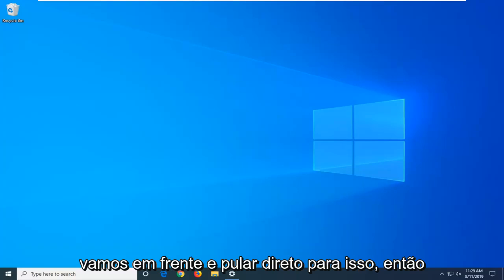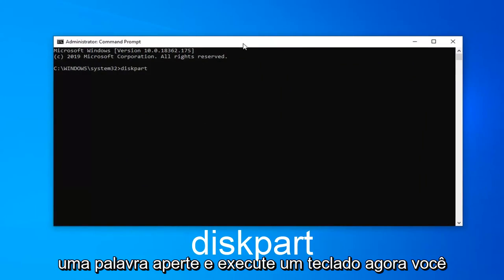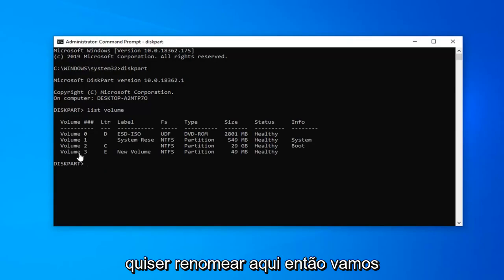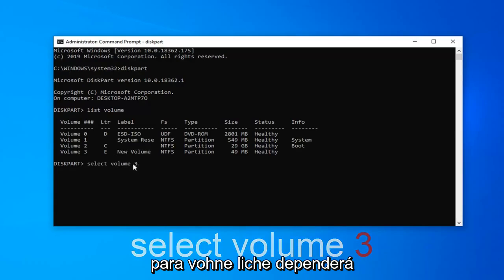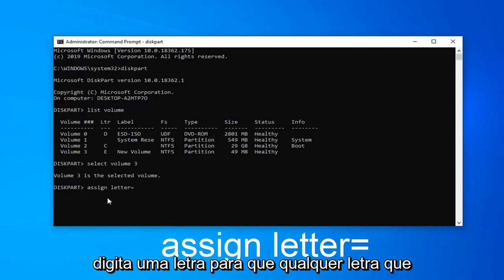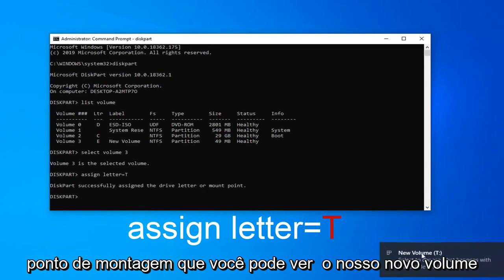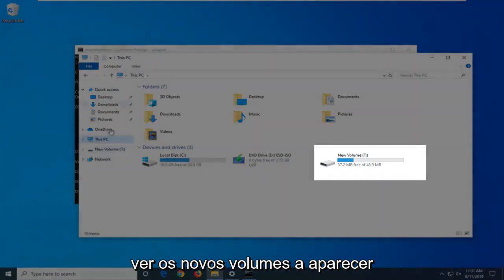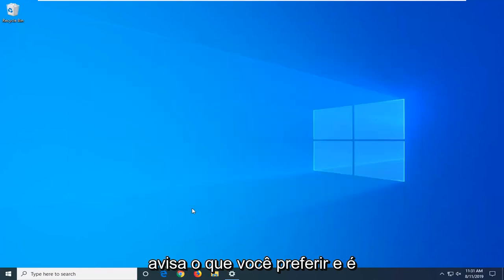Como alterar a letra da unidade com CMD Windows 10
Alterar a letra da unidade usando o prompt de comando no Windows 10/11 [Tutorial]

Às vezes, as letras da unidade do sistema Windows são alteradas e as ferramentas de gerenciamento de disco do Painel de controle não podem resolver o problema porque a unidade precisa ser desmontada. No entanto, é possível corrigir rapidamente esse problema sem desmontar a unidade.

Embora possam parecer imutáveis, as letras atribuídas aos seus discos rígidos, unidades ópticas e unidades baseadas em USB no Windows não são uma coisa fixa.

Talvez você tenha instalado um novo disco rígido externo e agora queira alterar a letra da unidade para G a partir do F que lhe foi atribuído, ou talvez apenas goste de manter suas unidades flash organizadas no final do alfabeto.

Seja qual for o motivo, a ferramenta Gerenciamento de disco do Windows torna a alteração de letras de unidade surpreendentemente fácil, mesmo que você nunca tenha trabalhado com suas unidades antes.

alterar a letra da unidade e os caminhos acinzentados
alterar a letra da unidade o parâmetro está incorreto
alterar a letra da unidade no windows 10
alterar a letra da unidade windows 8
alterar a letra da unidade e os caminhos o sistema não pode encontrar o arquivo especificado
alterar a letra da unidade e os caminhos não destacados